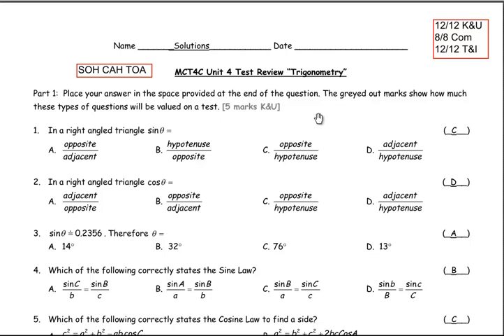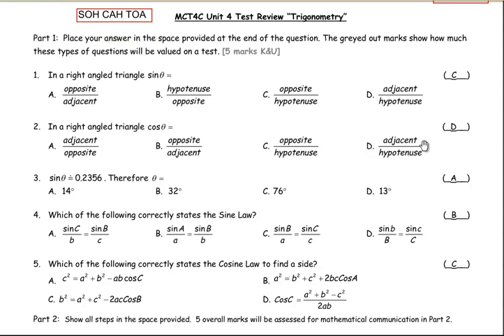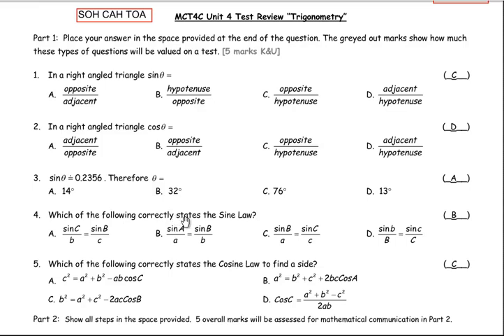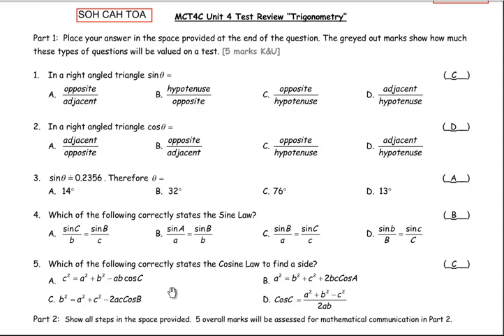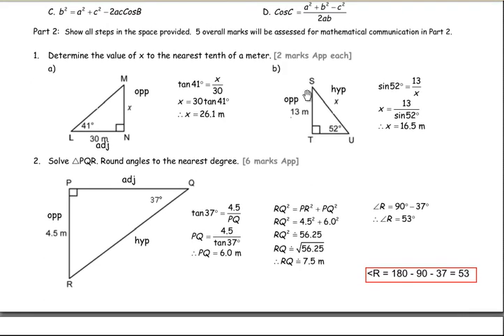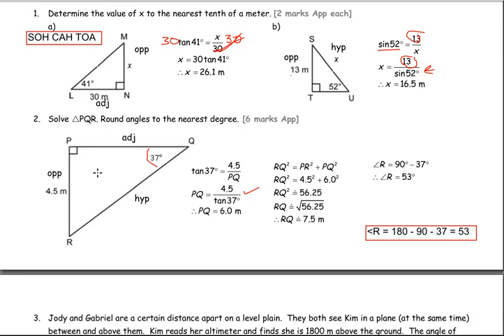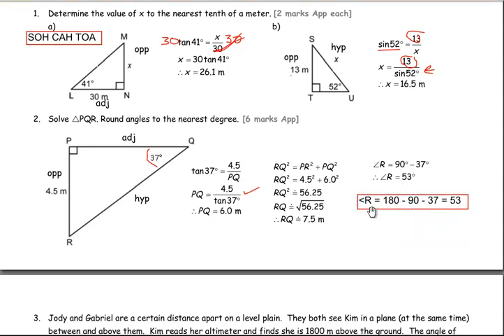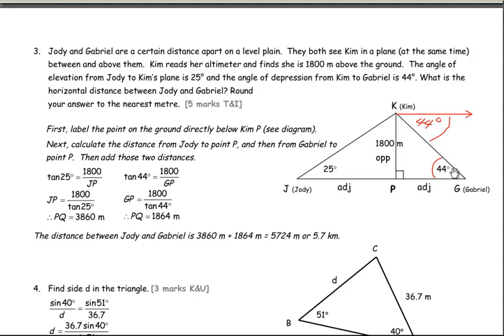Trig Test Review Solutions (SOH CAH TOA and Sin & Cos Laws)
This video shows detailed solutions for a trigonometry test on right angled trig and the Sine & Cosine laws.  To access pdf copies of this review go